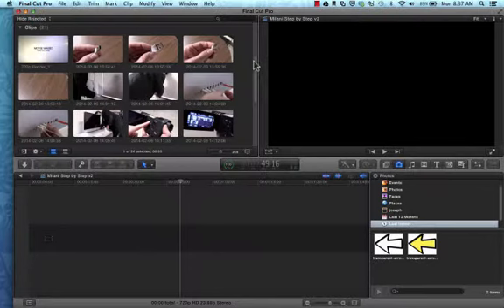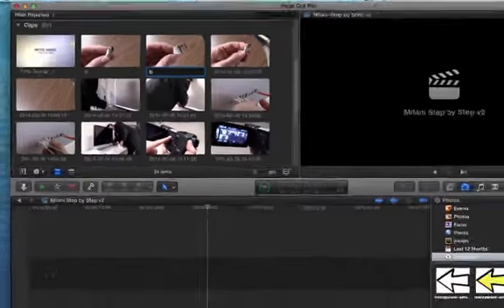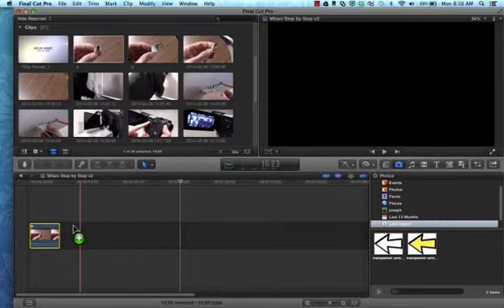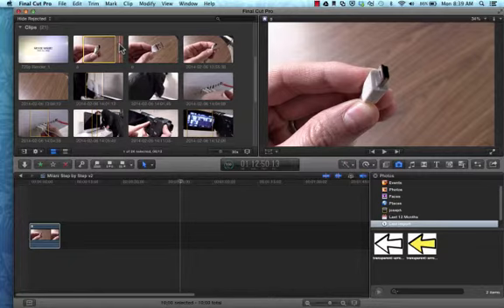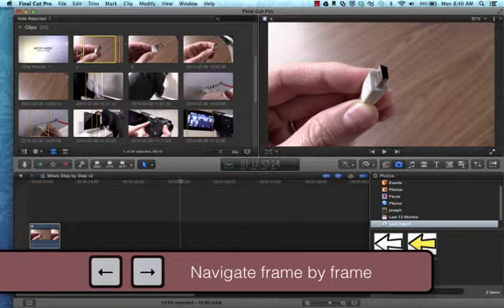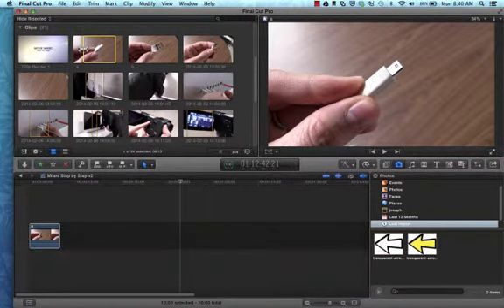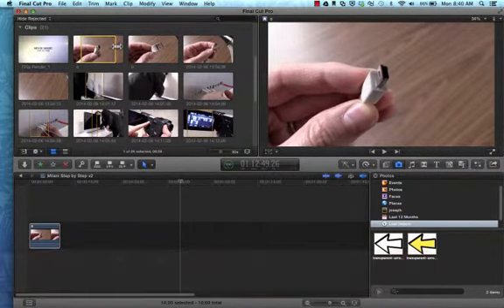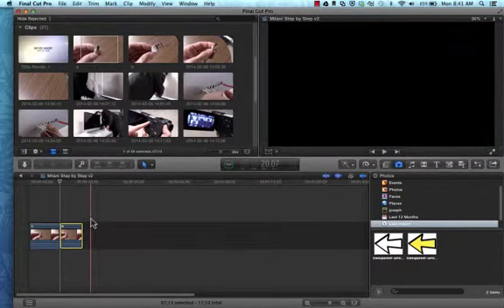03 Three-Point Editing